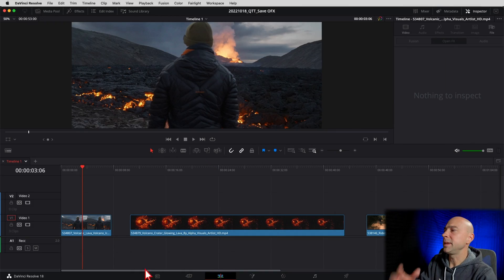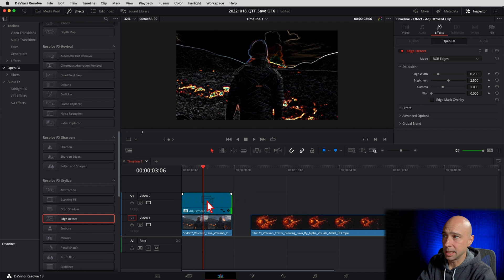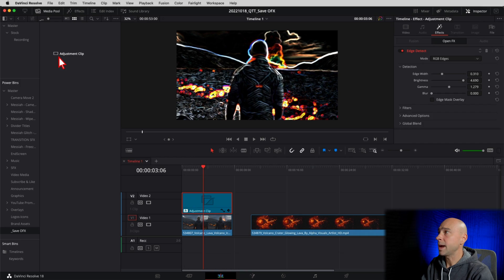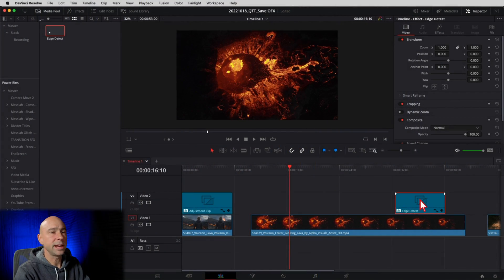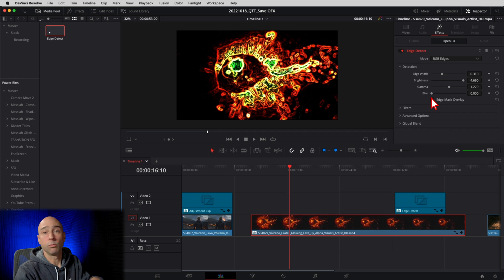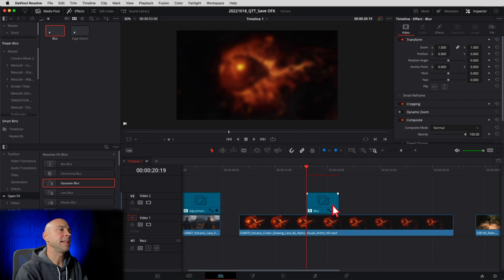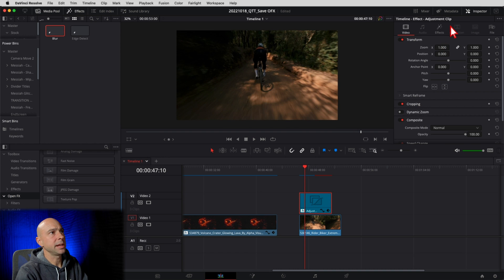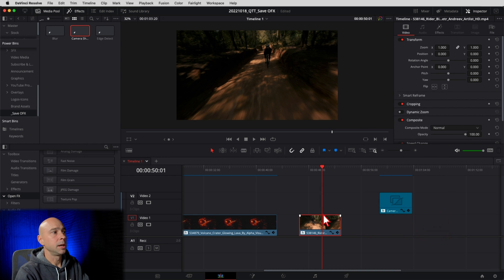How to Save OPEN EFFECTS Settings in DaVinci Resolve 18 | Quick Tip Tuesday!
Learning how to Save Open Effects Presets in DaVinci Resolve 18 is a huge timesaver!  Don't waste time modifying Open Effects in the edit page every time you need to use them!  I've got you covered in today's Quick Tip Tuesday!

MY GEAR!